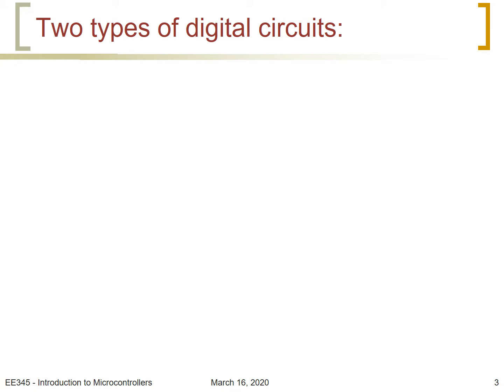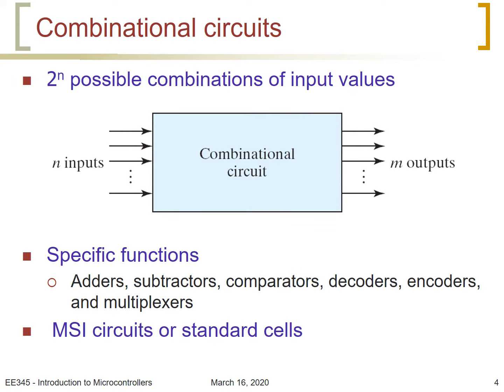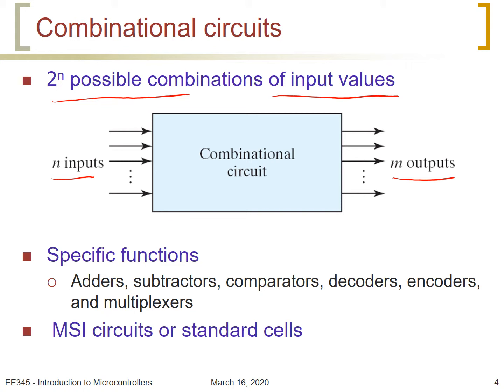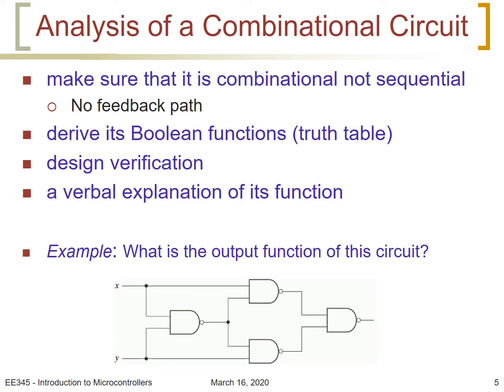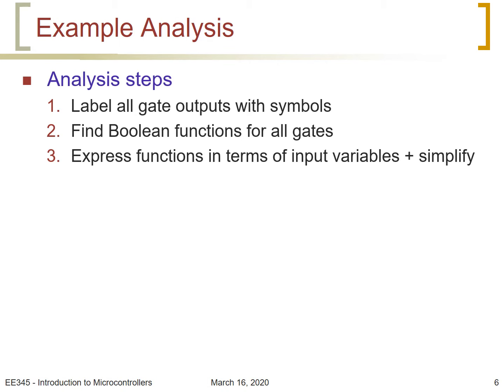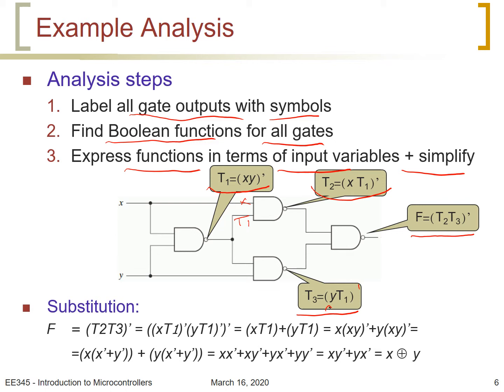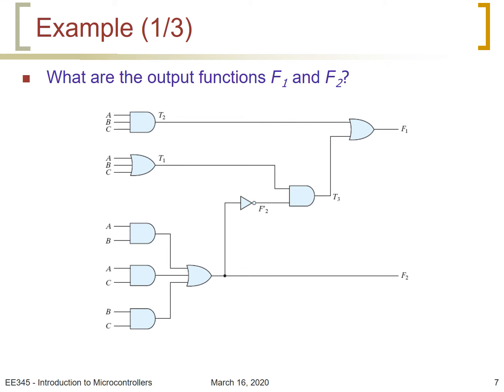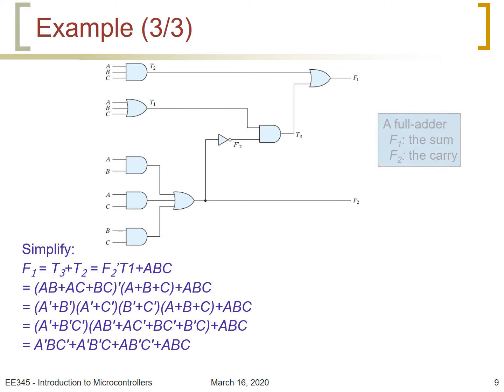Analysis of Combinational Circuits